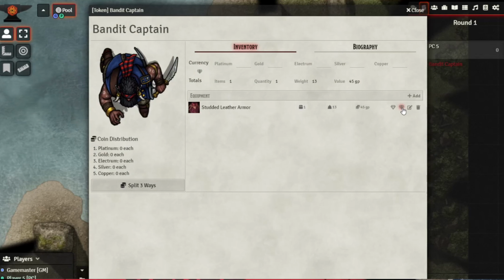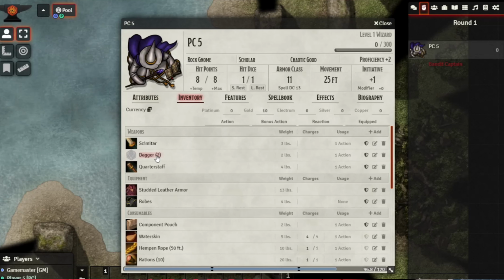How Video Gamey is Your Virtual Tabletop Setup (Foundry VTT)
No VTT will ever be as personal as a game at your kitchen table, or as automated as a true computer RPG, but we fall somewhere between the two. Where does your choice of Foundry VTT addons put your game? And why is it important to give it some consideration?